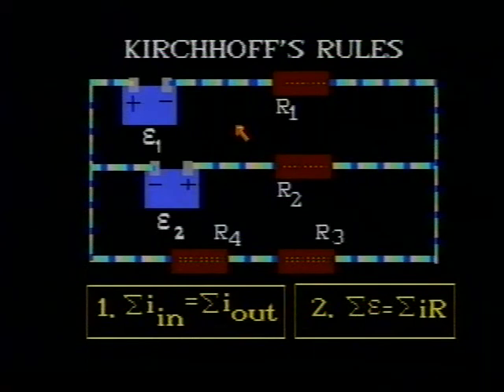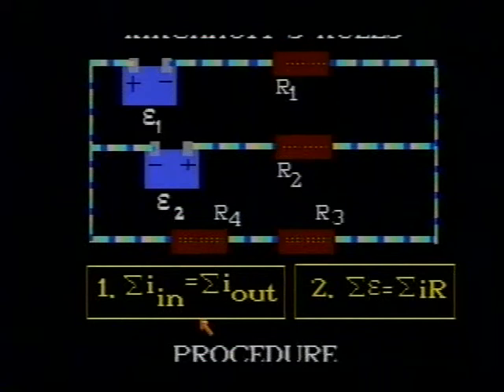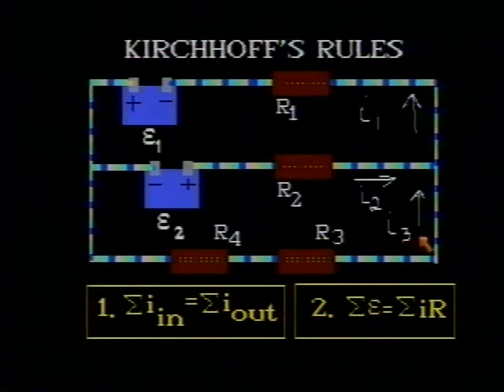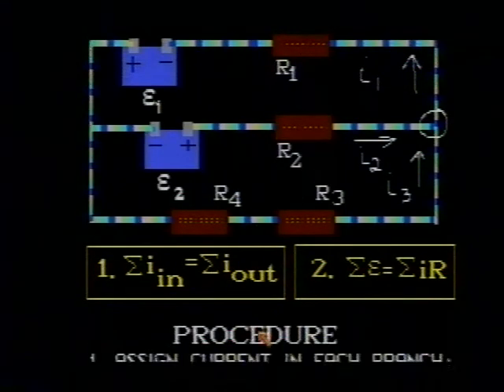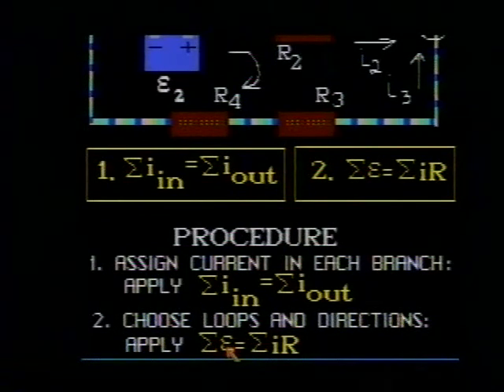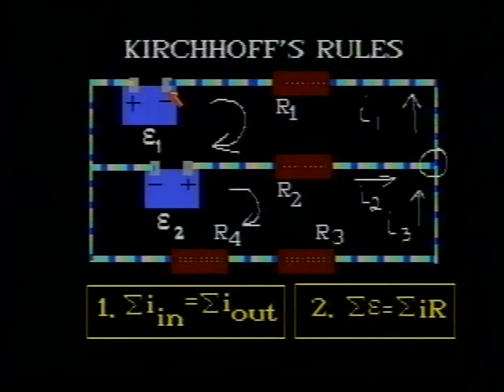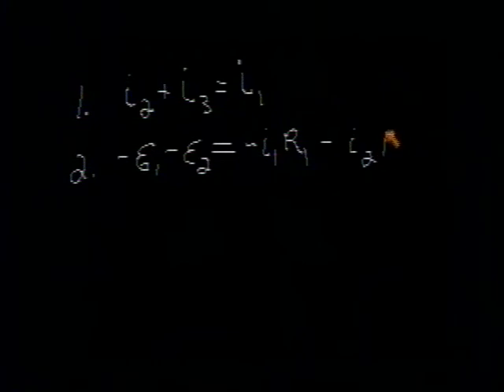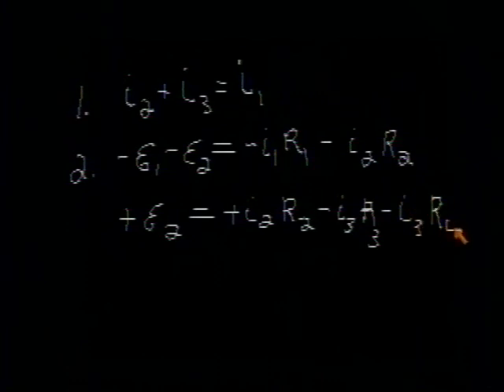Physics Problems Animated: DC Circuits & Kirchhoff's Rules-VII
Kirchhoff's rules explained-an animated tutorial.